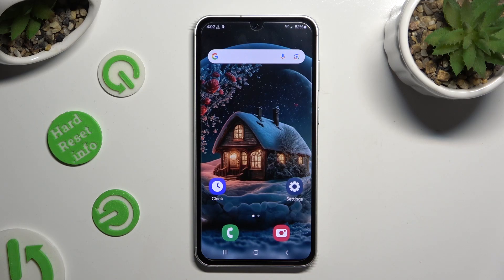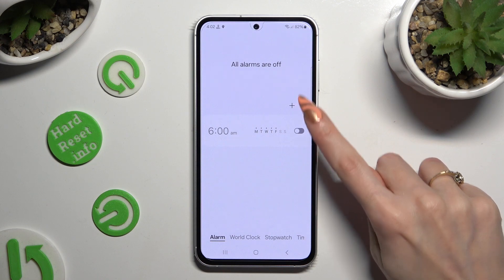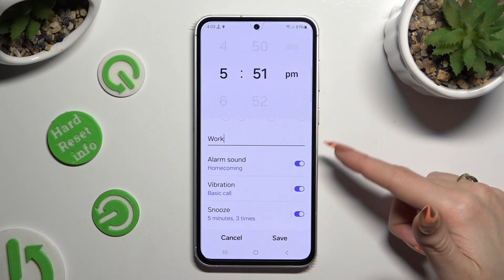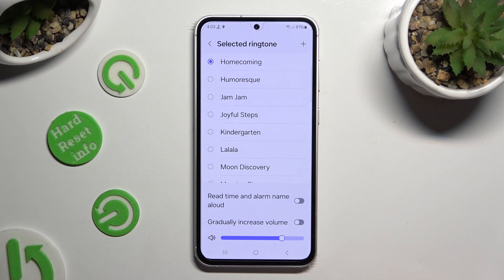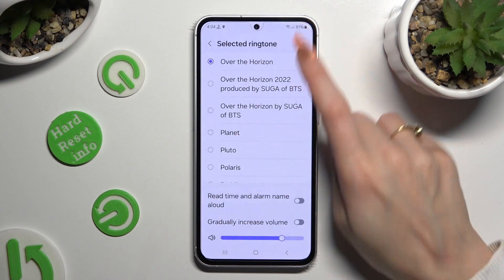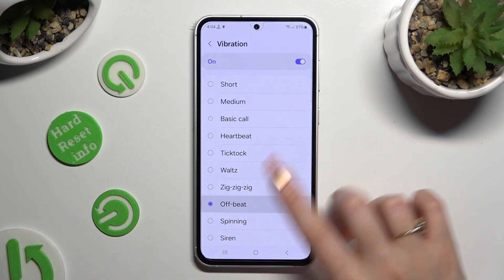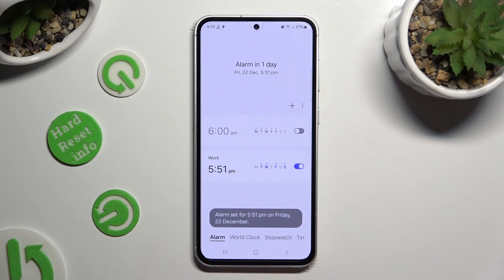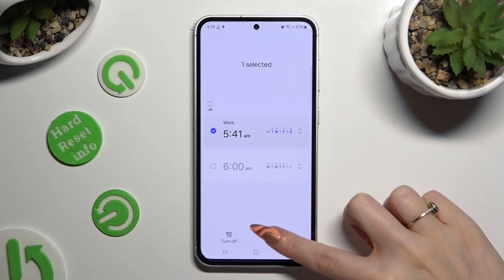How to Set Up Alarm Clock on SAMSUNG Galaxy S23 FE?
In this tutorial, users of the XIAOMI Poco C65 can set up their alarm clocks on their smartphones. Users can use the alarm clock functionality to wake up in the morning or to set reminders. This tutorial provides users with clear instructions on how to access and configure the alarm clock settings on the SAMSUNG Galaxy S23 FE. It allows users to manage their schedules effectively and set alarms.

Why set up an alarm clock on the SAMSUNG Galaxy S23 FE?
Where can users find the alarm clock settings on the SAMSUNG Galaxy S23 FE?
Can users customize alarm tones or sounds on the SAMSUNG Galaxy S23 FE?
How many alarms can users set simultaneously on the SAMSUNG Galaxy 23 FE?